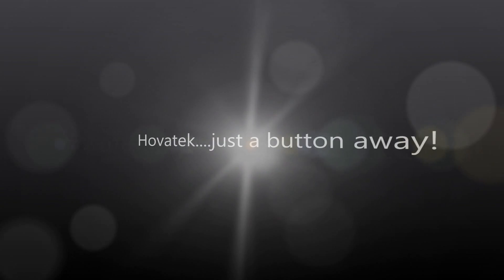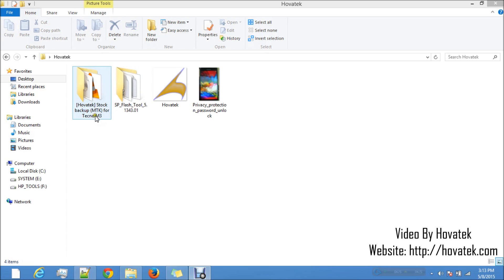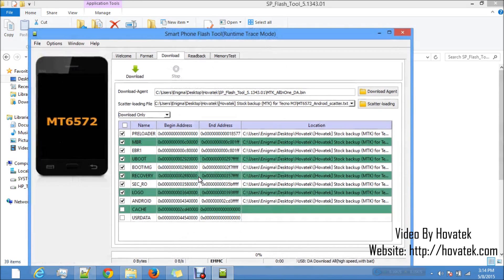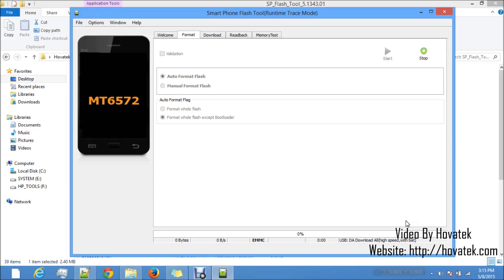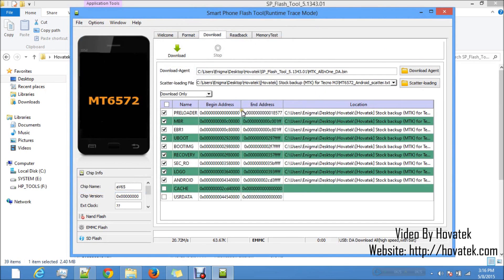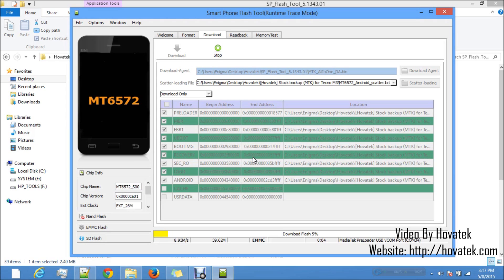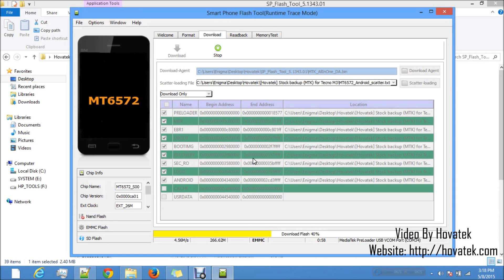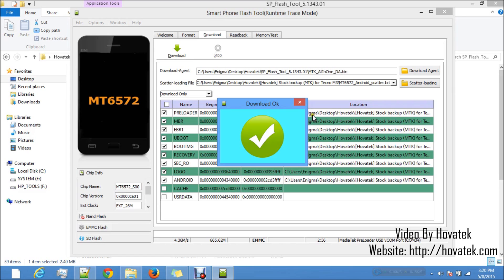[Hovatek] How To Remove Privacy Protection Password On An MTK Android Phone using SP Flash Tool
Ensure to backup your NVRAM first

In this Video, Team Hovatek explains how to fix please enter the privacy protection password to unlock using SP Flash Tool

00:22
In this video tutorial, I'll be explaining how to fix the please enter privacy protection password on your MTK

00:30
Android phone. You'll usually get this message when you remove the sim card from your phone and its

00:37
common with the new wave of MTK Android phones. For you to fix this, you need SP Flash tool and the stock

00:46
backup (rom / firmware) for that particular phone model so you don't run into trouble. Before you can use SP

00:57
you need to have installed your VCOM drivers. You can check our website for the tutorial on how to manually

01:05
install VCOM drivers. Once you have your VCOM drivers installed, you can now proceed with sp flash tool

01:10
Now, I took a screenshot of my phone having this same issue. When you boot the phone, all its going to write is

01:19
Please enter privacy protection password to unlock. Factory reset does nothing. Hard reset, Zero!

01:28
just keeps doing the same thing. You're going to be fixing using SP flash tool. After installing VCOM drivers,

01:34
launch SP flash tool as Admin to avoid any permission issues. The first thing you'll want to do is format

01:46
its very important you do not format unless you have the stock backup (rom / firmware) to flash back to

01:51
the phone. You'll understand why I'm saying this in a few minutes. Click on Scatter-loading

01:57
go to where the stock backup is, select the scatter file and then scatter file is loaded

02:04
To format, you click on Format (tab), leave it on Auto format flash and Format whole flash except bootloader

02:10
then you click on Start. Rremove the battery from the phone, slot it back in but don't power on

02:20
(just power off if battery is inbuilt) In this state, connect the phone to the PC via USB cord.

02:37
SP flash tool v5 could be quite slow. Its very important to be patient and give it time to do its thing

02:43
Try not to interrupt else the phone will just go totally dead. After formatting, you'll notice that the phone

02:56
is totally dead. No power. You press the power button, the max you might get is a vibration

03:03
don't worry, its part of the plan. We're now going to flash the stock backup (firmware) to the phone

03:10
If you didn't have the stock backup and you went ahead to format, you're in a fix at this point because

03:17
your phone is totally dead and you have no stock backup to flash. Click on Download (tab), Scatter-loading

03:31
select the scatter file. These are the ones that are ticked. I proceed with flashing. I'll leave it on Download only

03:38
and I click Download. I already created a tutorial on how to use SP flash tool. You might want to see that

03:47
I'm ready to flash these files to my phone. I connect the phone to the PC via USB cord and keep watching

04:08
It might look like nothing is happening and you'll be tempted to close it and restart but be patient

04:16
[Flashing] If you accidentally interrupt SP Flash tool, its nothing to panic about just keep charging the phone

04:32
take out the battery, slot it back in. If the is not removable, just keep charging. Re-install VCOM drivers

04:40
and just keep charging. That could be quite a headache so its very important you just avoid it by not interrupting

04:49
SP flash tool. Once flashing is complete, I'm expecting to get a green OK. I can close that & boot my phone

05:00
Some (very few) phones require you to have a memory card for them to work fine.

05:20
After flashing, if you boot the phone and its still stuck at logo, boot into recovery mode - Wipe data / factory reset

05:35
take our & reinsert the battery (if removable) then boot the phone and everything should work fine again.

05:45
[flashing] . Alright! My flashing is complete. I have the green circle OK. That shows that its complete. So

06:05
the phone should boot up normally and everything back to normal. Basically, that's how you fix the

06:11
Please Enter Privacy Protection Password on your MTK Android phone.